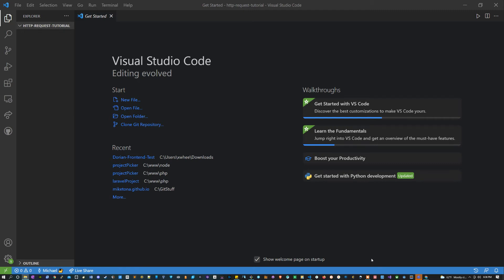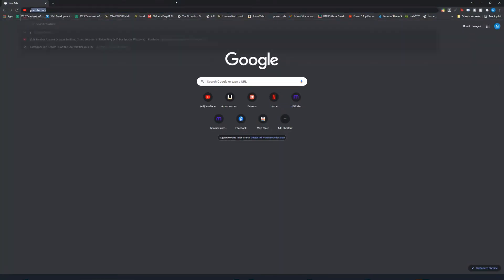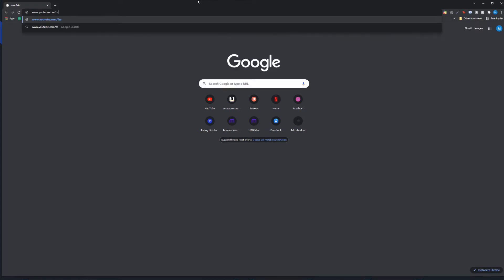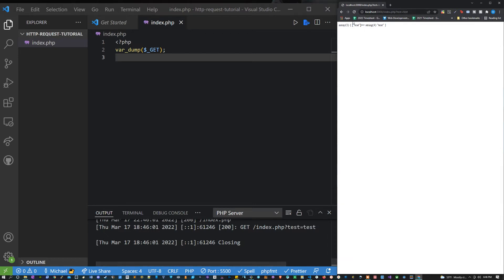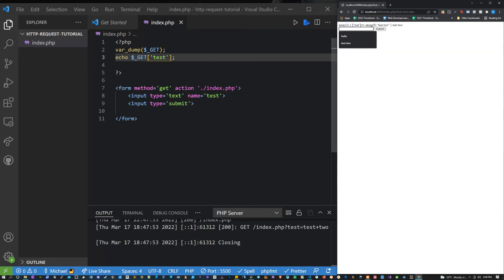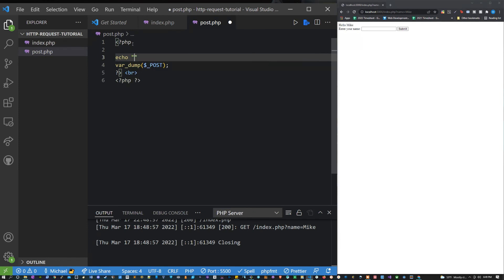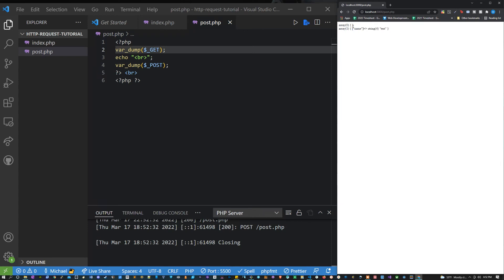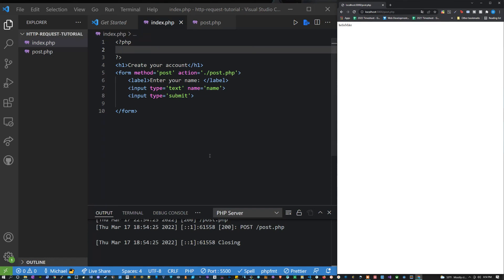PHP HTTP Requests Made Easy (GET Request & POST request tutorial)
In this tutorial we will learn what GET Requests and POST Requests are. We will also learn how to work with them in PHP. For those who prefer it, an updated text version of this with code examples can be found

Chapters:

00:00 Intro
00:30 Slides
04:25 GET Requests (code)
08:00 POST Requests (code)